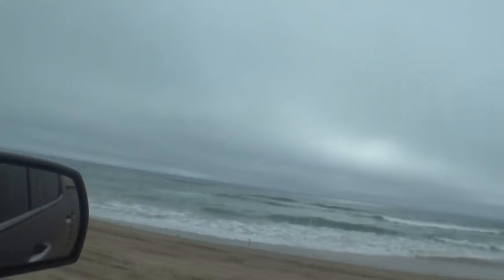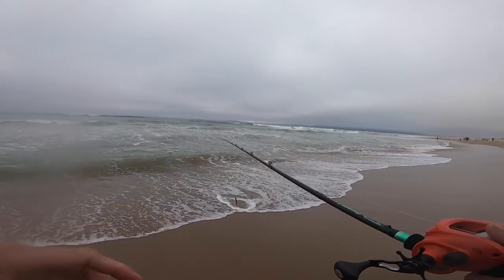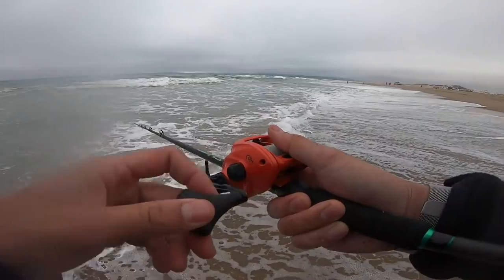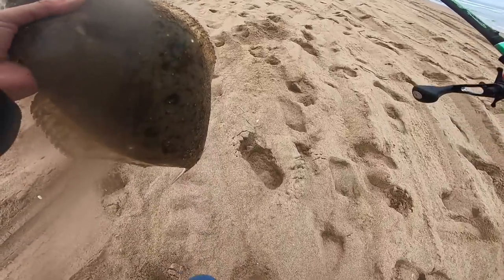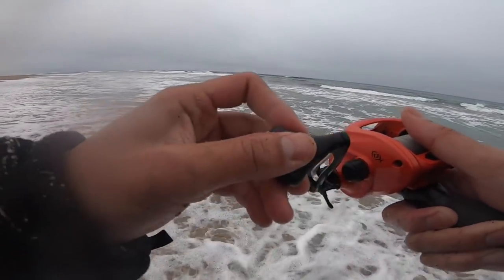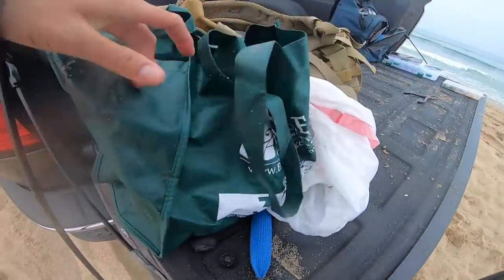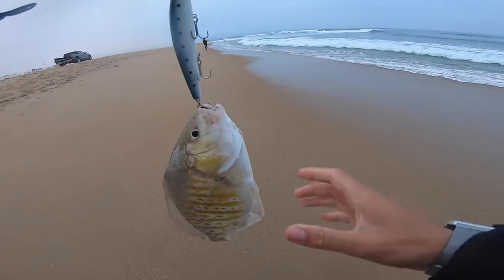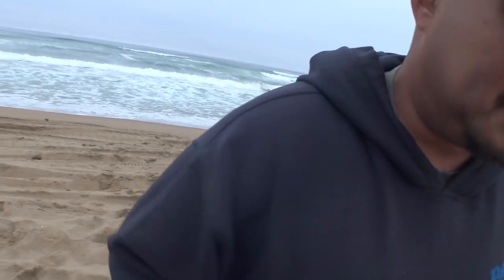California Halibut on Lucky Craft Flash Minnow 110 while Surf Perch Fishing